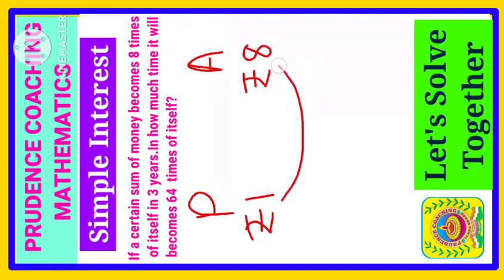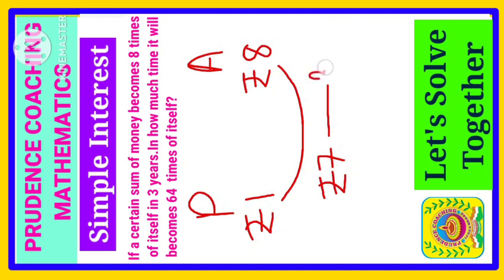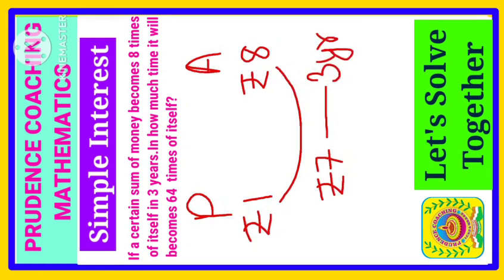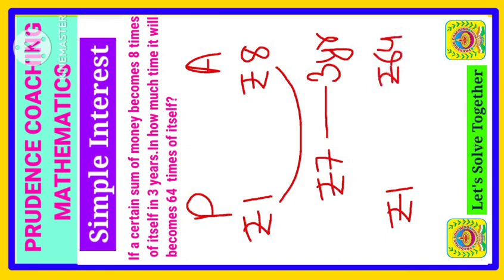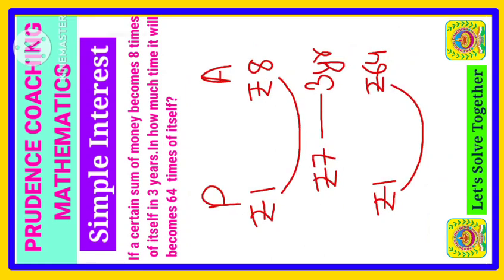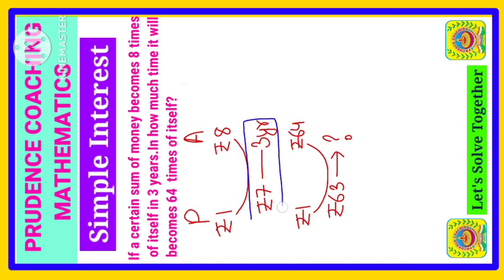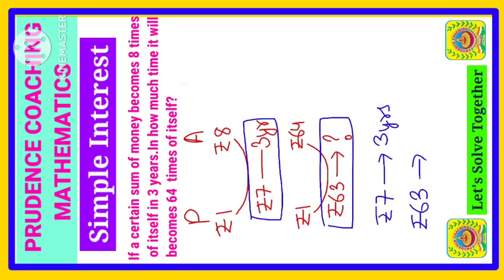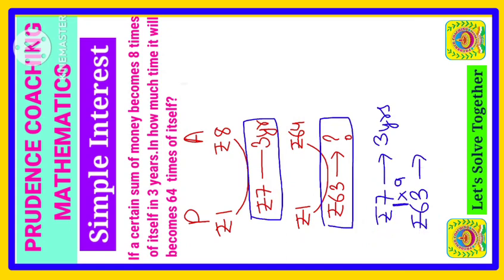A certain sum of money becomes 8 times of itself in 3 years.Find time in which it will be 64 times?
If a certain sum of money becomes 8 times of itself in 3 years.In how much time it will becomes 64 times of itself?

Find the smallest number which when divided by 5,6,8 and 9 gives remainder 3 in each case.

Find the smallest number which when divided by 20, 25, 35 and 40 gives remainders 14,19, 29 and 34.

Find the smallest number which when divided by 5,6,7 and 8 gives remainders 3 but it  divisible by 9.

Dear Aspirants, your success is our success and your likes motivates us to help you forever.

You may join our noble venture in building up a better career for all learners and educators.